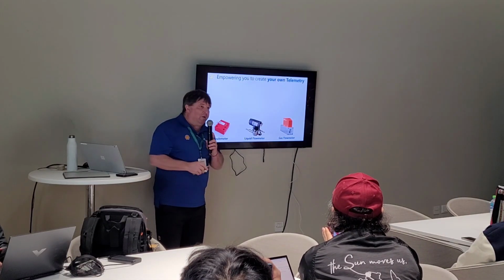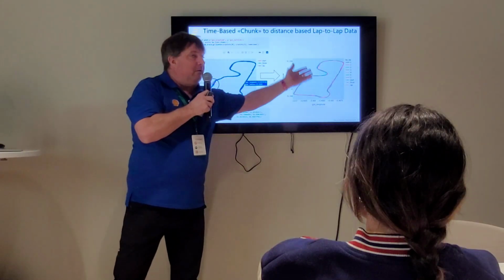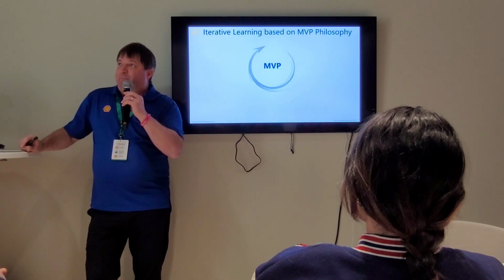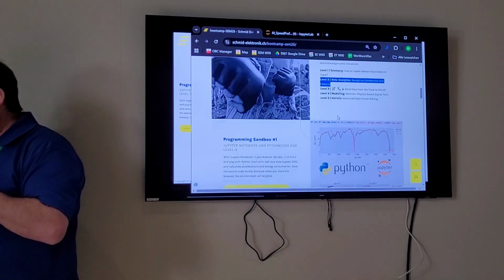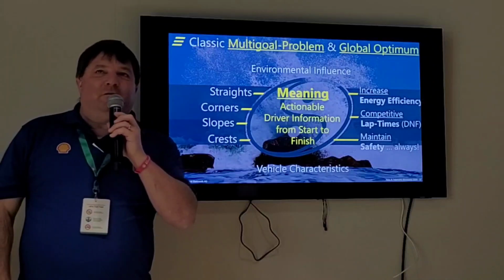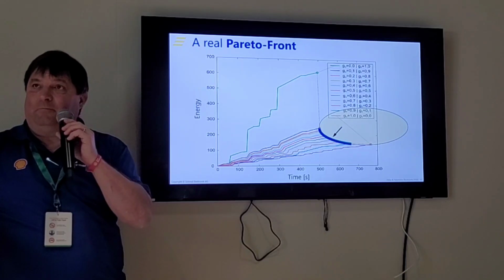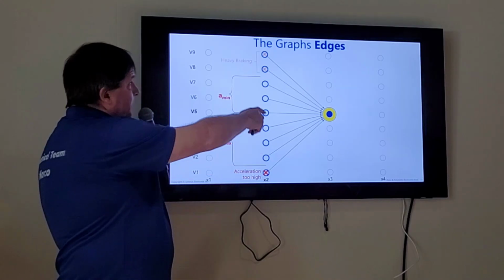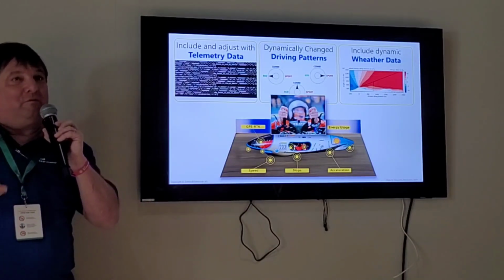٣ فبراير ٢٠٢٦